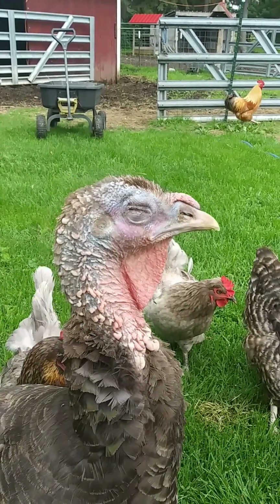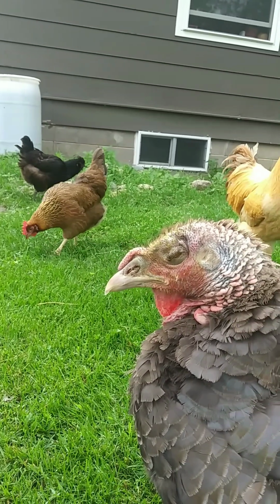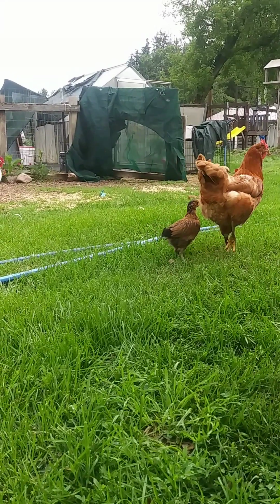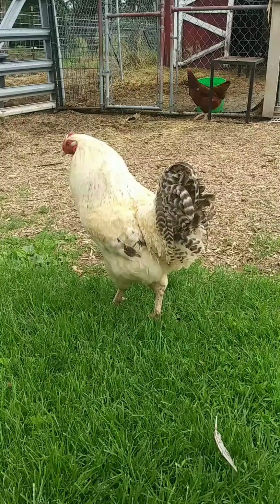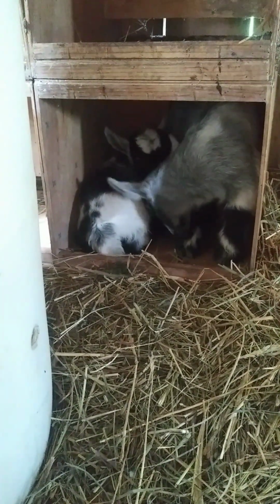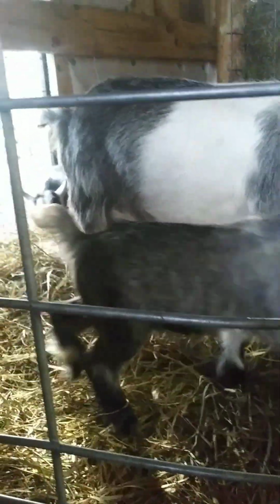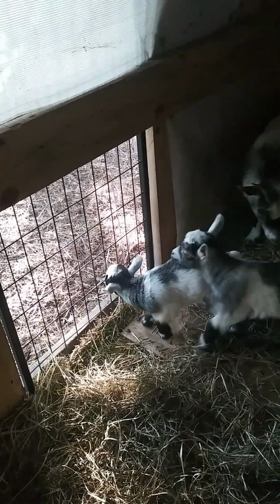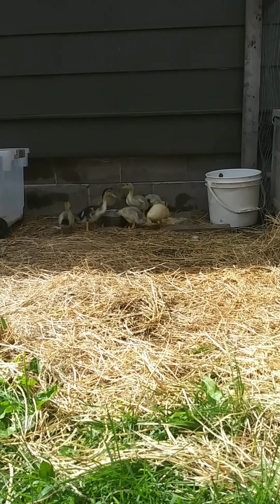daily farm chores : Treating eye infections with colloidal silver